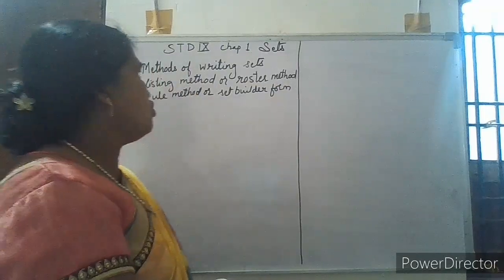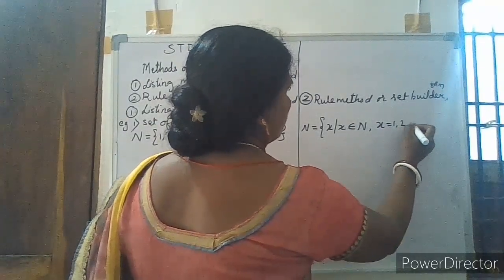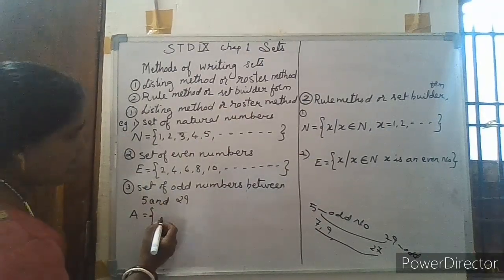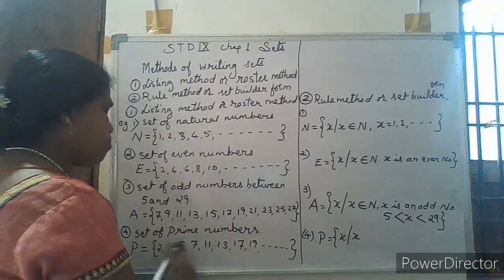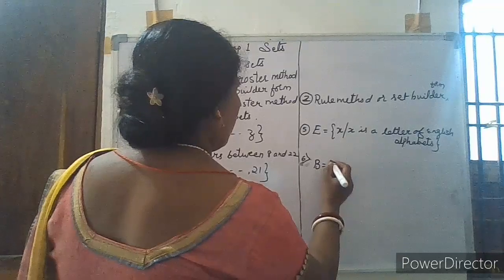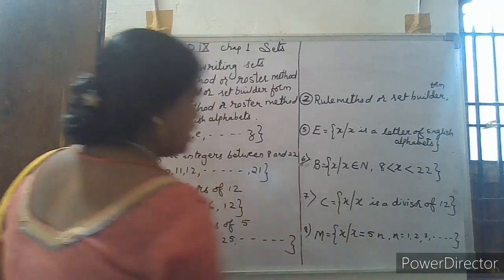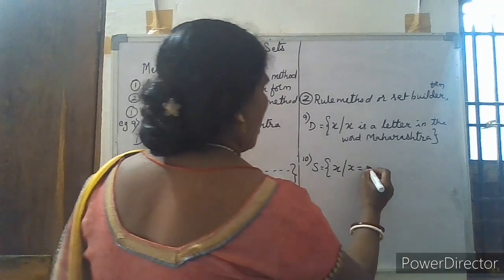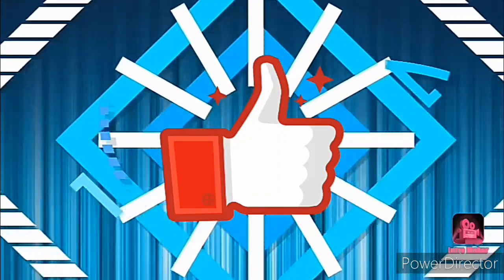Vedio no 2. Cp no-1 Sets Topic - Methods of writing sets